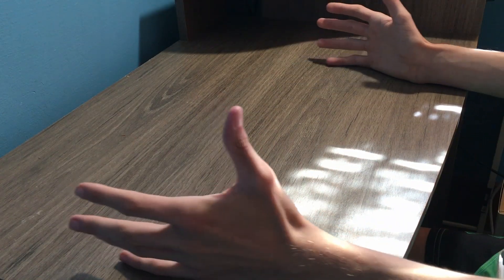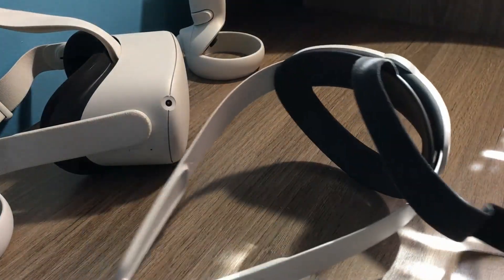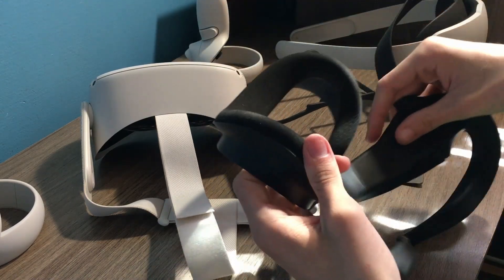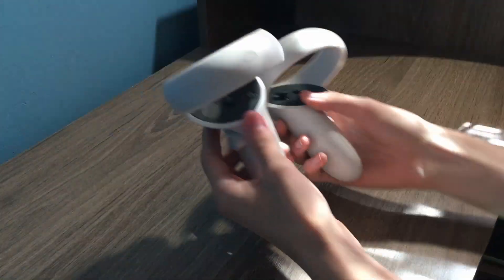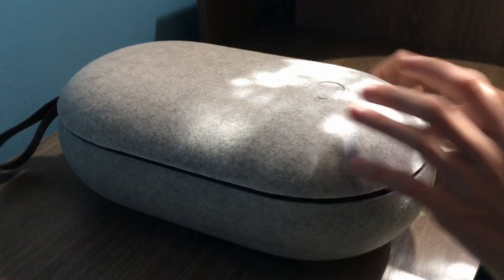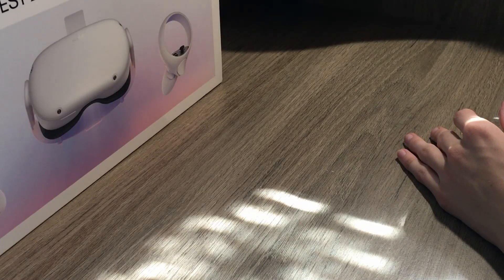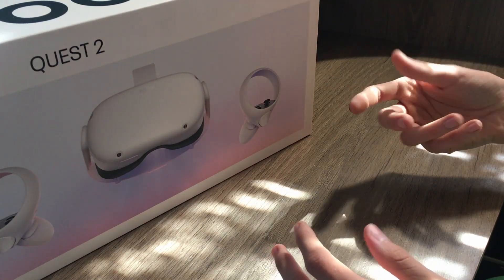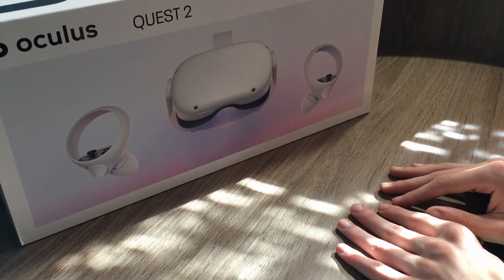Should You Buy an Oculus Quest 2?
VR is very neat, and there are a lot of ways to get into it when you are starting. This is my opinion on the Oculus Quest 2 and whether you should buy it. As always I greatly thank you for sticking around and watching my video.